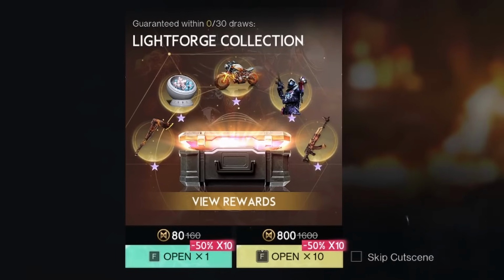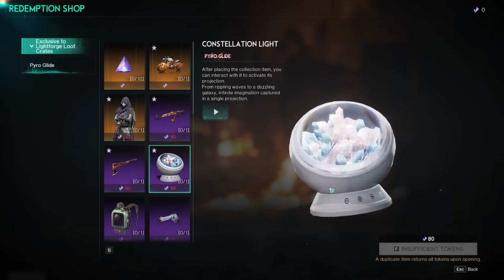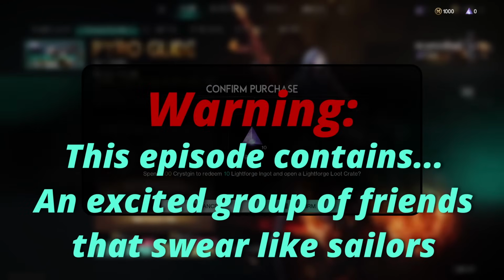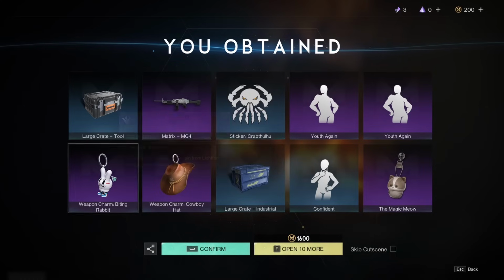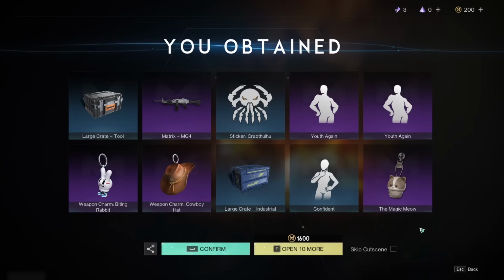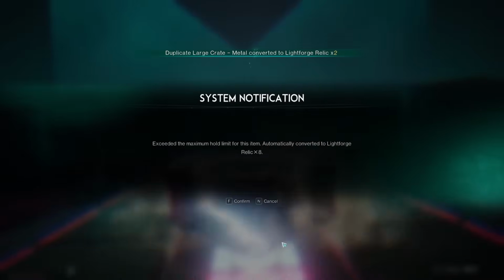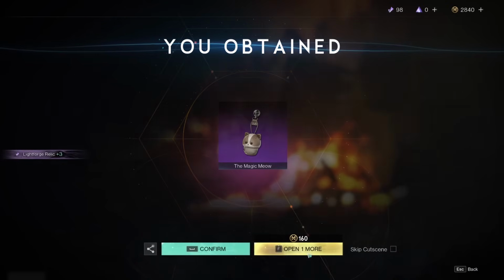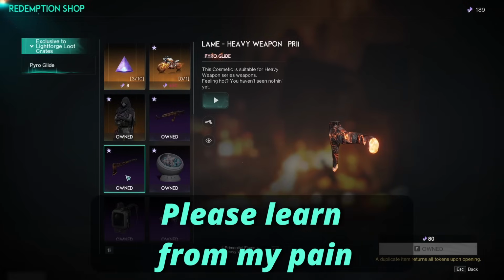I spent $350 on the new cosmetics, so you dont have to | Once Human | Pyro Glide pulls & Showcase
Today the new cosmetics came out. So we did the random loot crates. Watch and enjoy our pain and after, we showcase everything.

Please spend responsibly if you decide to buy these loot crates. I know I didn't.

0:00 Intro
0:17 How the gacha works
1:43 Loot Crate opening begins
13:40 Showcase start
13:45 Emote: Youth Again
13:49 Charm: Magic Meow
13:53 Armor: Psychedelic Skull Set
14:39 Cradle: Adnormal Channel
14:45 Axe: Primordial Flame
14:53 KAM (AK): Primordial Flame
14:59 Furniture: Constellation Light
15:08 MG4: Matrix
15:19 R500: Matrix
15:27 Crate: Industrial
15:33 Crate: Metal
15:42 Crate: Tool
15:50 Bike: Pyro Glide